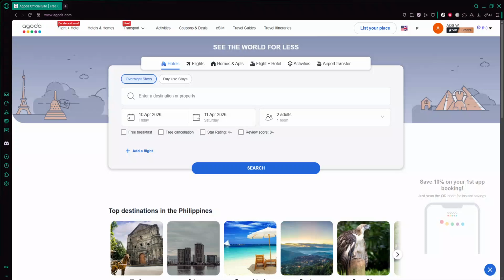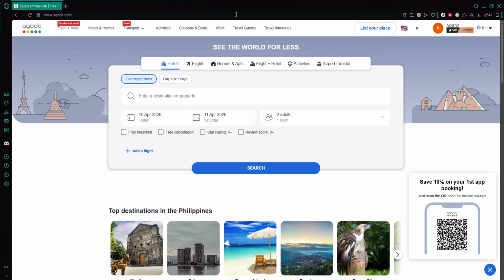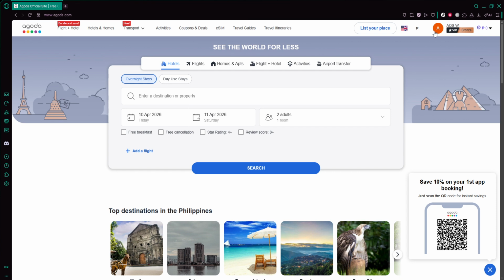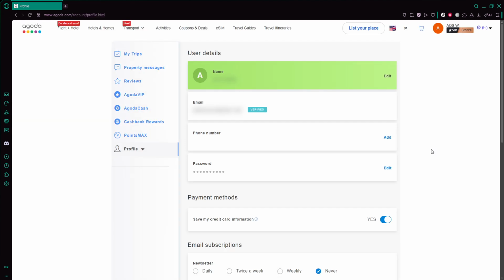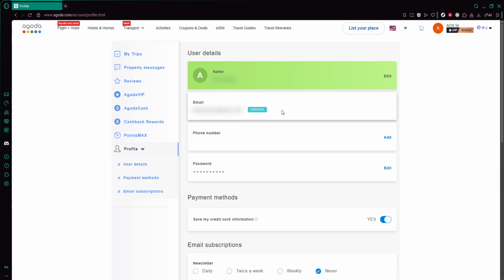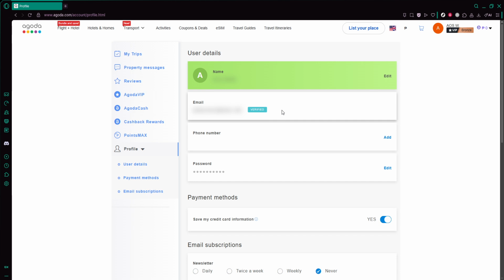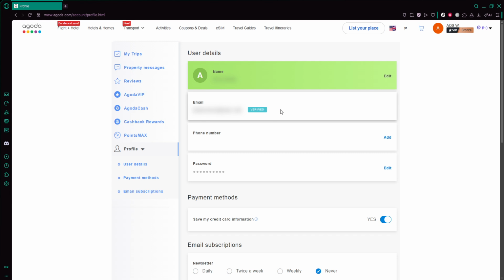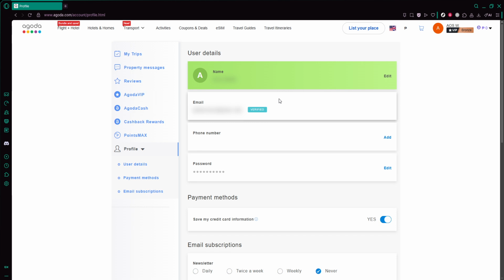How to Change Email on Agoda (Easy Steps)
In this comprehensive tutorial, we will guide you through the process of changing your email on Agoda effectively. This essential skill is vital for maintaining your account's security and ensuring you receive important updates regarding your bookings and promotions.

Make sure to watch till the end to ensure a seamless transition of your account information!